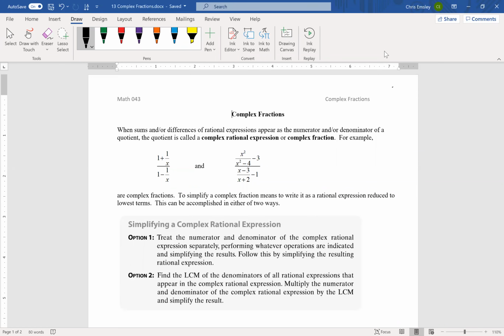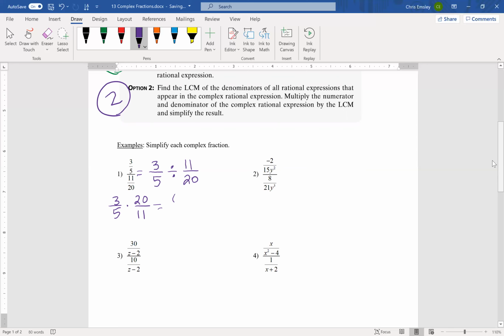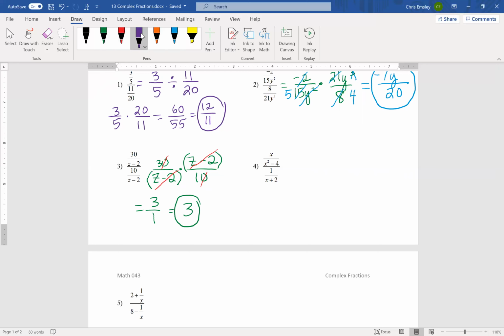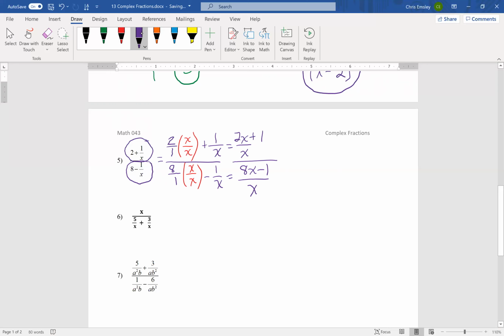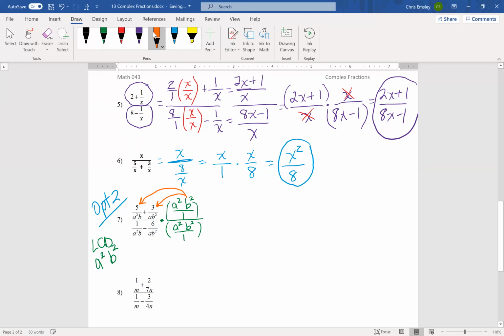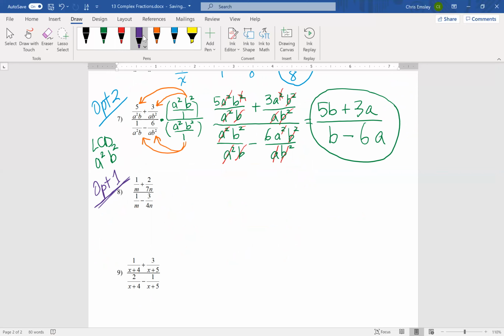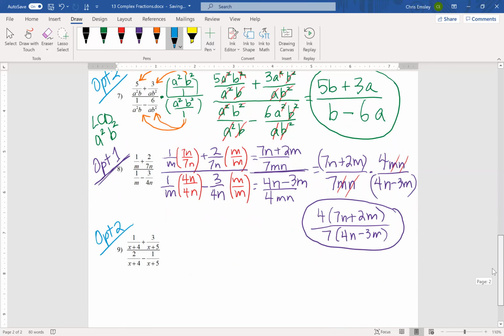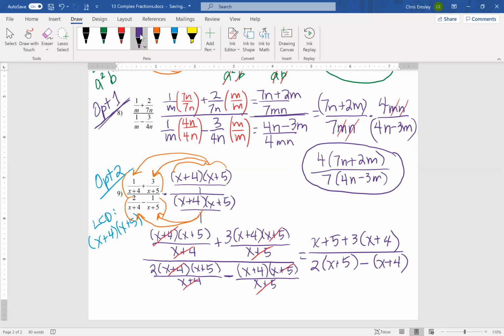13 Complex Fractions